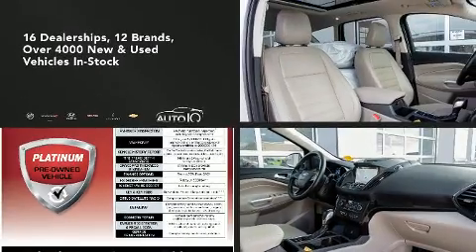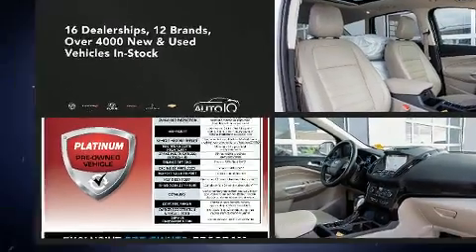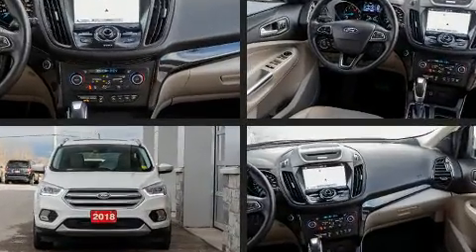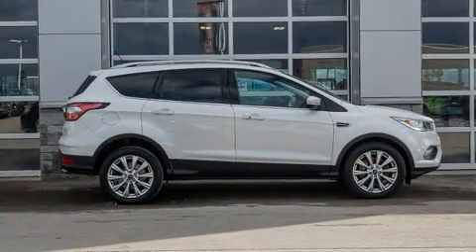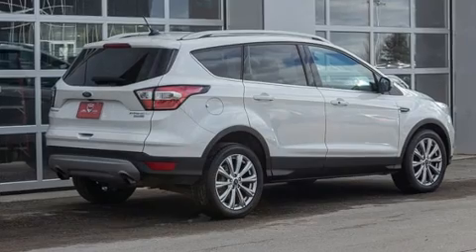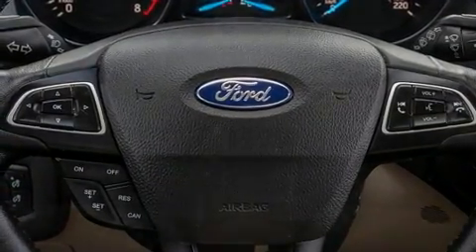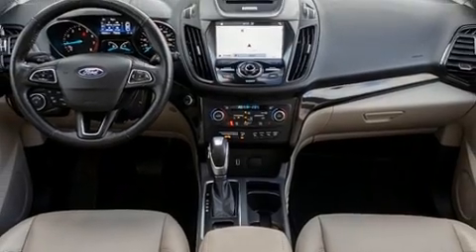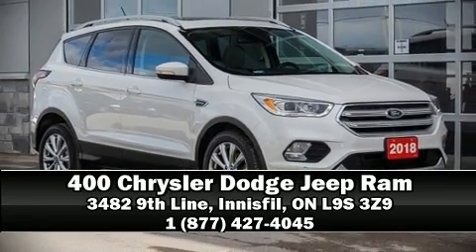2018 Ford Escape Titanium in Innisfil, ON L9S 3Z9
400 Chrysler Dodge Jeep Ram
3482 9th Line

Load your family into the 2018 Ford Escape. It features an automatic transmission, 4-wheel drive, and a 2 liter 4 cylinder engine. Top features include cruise control, a rear window wiper, a built-in garage door transmitter, a power seat, front fog lights, tilt and telescoping steering wheel, a power liftgate, and leather upholstery. Premium sound drives 10 speakers, providing you and your passengers a sensational audio experience. With side curtain airbags supplementing the rest of the safety network, you can be assured that you and your passengers will experience top-tier protection. Our sales staff will help you find the vehicle that you've been searching for. We'd be happy to answer any questions that you may have. Stop in and take a test drive!